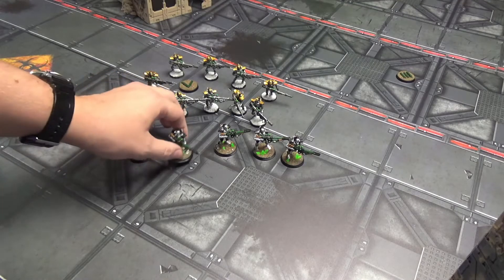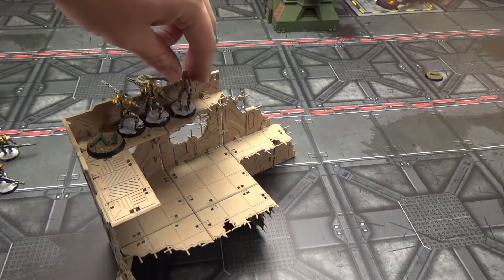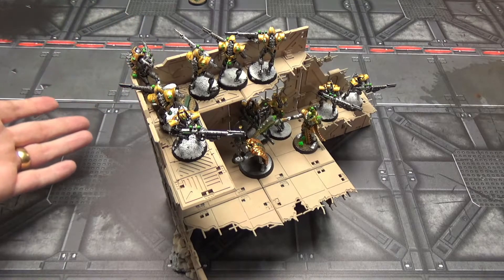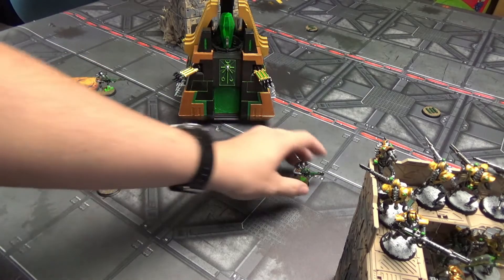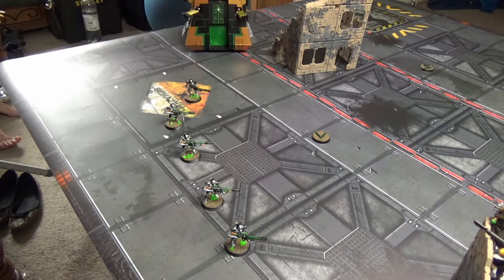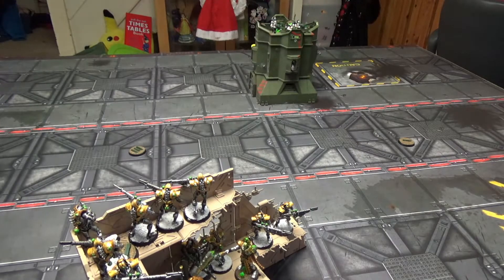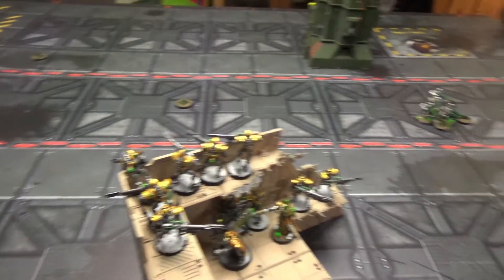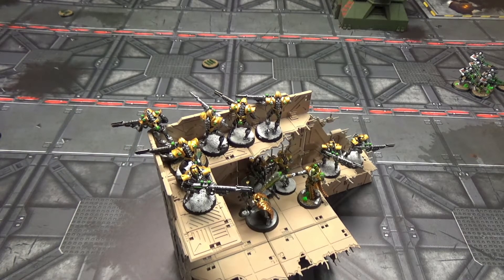How To Win With Necrons Deathmark Tactics 8th Edition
here is my tactic video using Deathmarks and all the hints and tips you need to win, in this video i will show you how to stop the enemy deep strike, win objectives and take control of the board, have fun and kick butt.

I am currently trying to get enough support through paypal/patreon to rent a small office space so i can make much better batreps at A Quality that will match Miniwargaming  e.g 40k themed walls a lot more time to film the batreps (right now i have only 3hrs to set up, film and play a game) so if you like my batreps and what to see more and at a much higher quality then any support is very much needed and appreciated greatly and will help me produce better videos for everyone, thanks for all the help and support,  I'm very happy you like my videos and will continue to improve and make more in the future